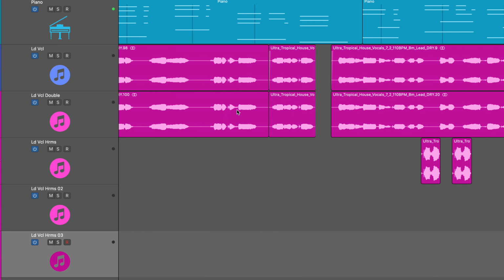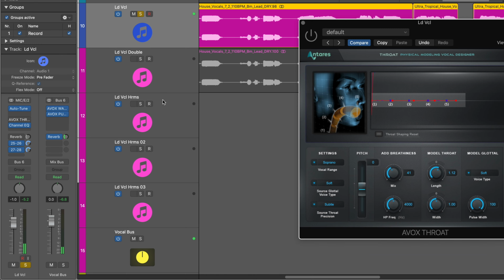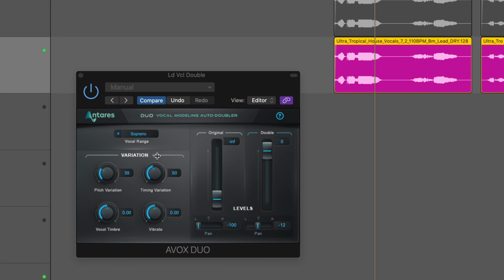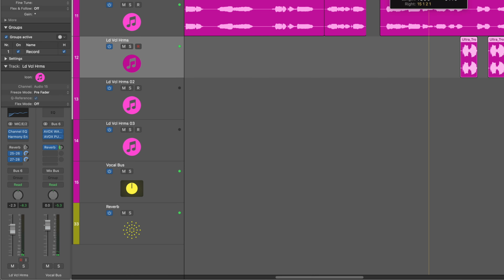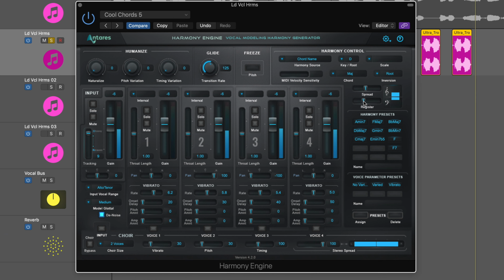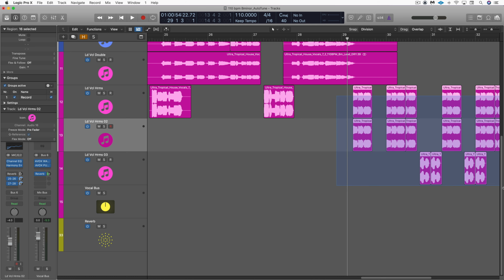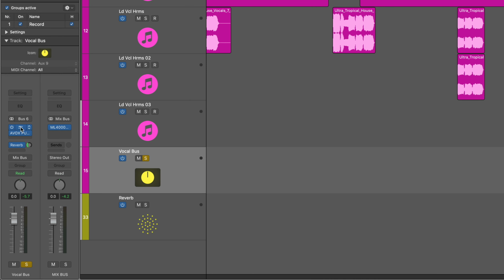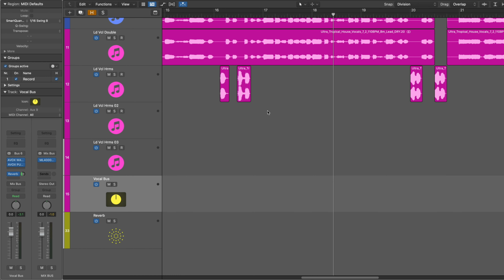Vocal Production in Logic Pro Using Auto-Tune Unlimited From Antares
See Antares Auto-Tune Unlimited plug-ins in action on a lead vocal track.